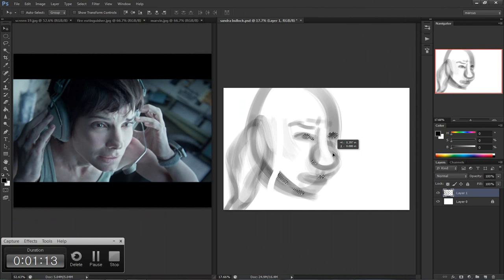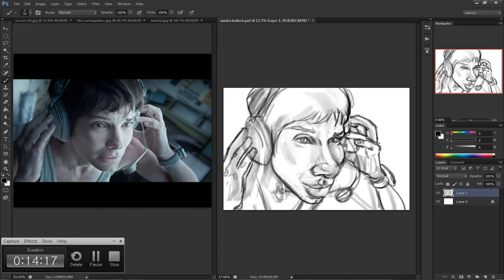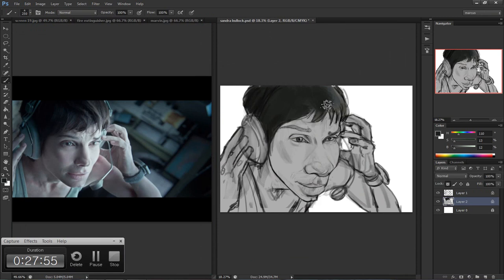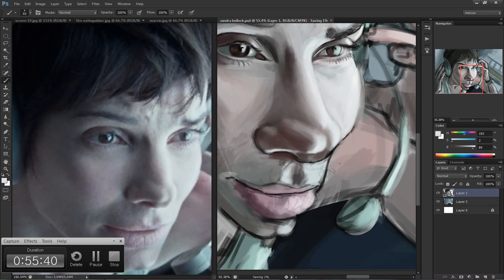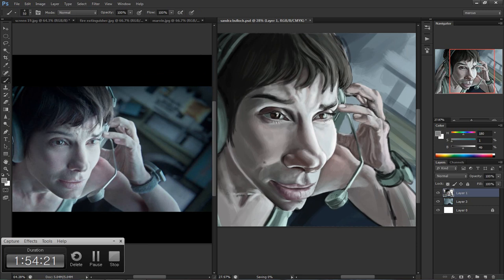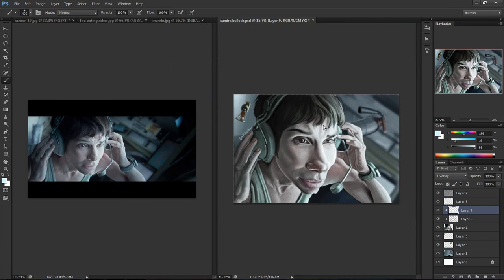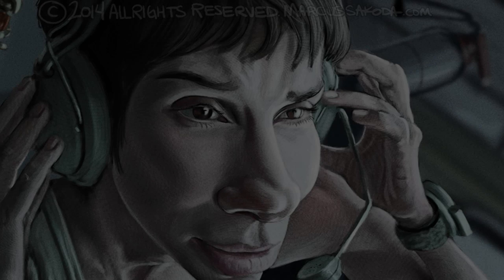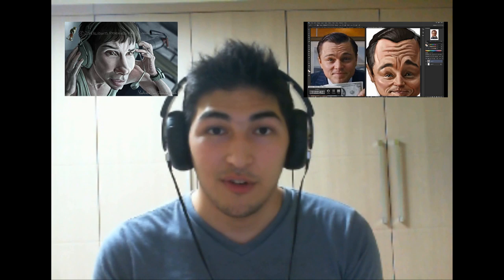Caricature Speedpainting with Marcus: Sandra Bullock (gravity)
This is a digital caricature speedpainting of Sandra Bullock as her character in the 2014 Academy Nominated movie, Gravity.

The painting took about 2hrs and 32 minutes to paint, I painted it in Adobe Photoshop cs6 on a Wacom 20WSX and recorded it using Camtasia Studio8.

Comment with suggestions of who I should  speedpaint next.